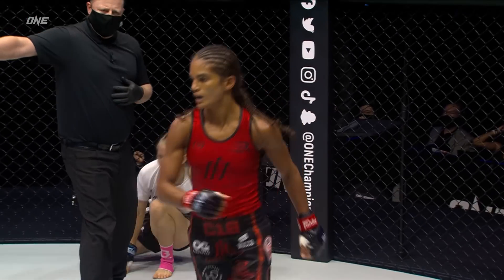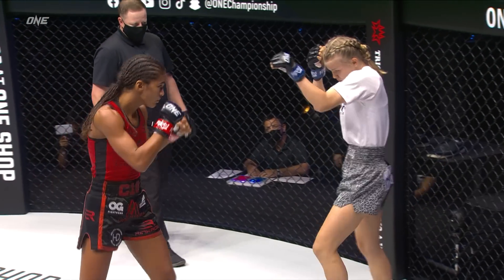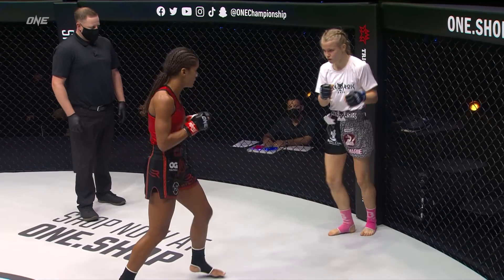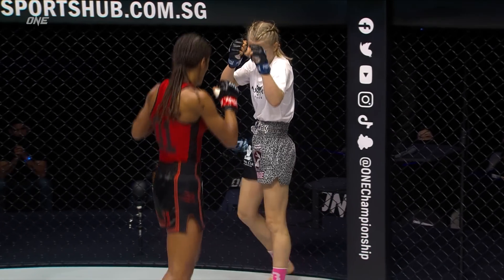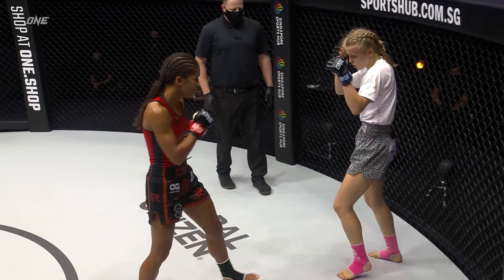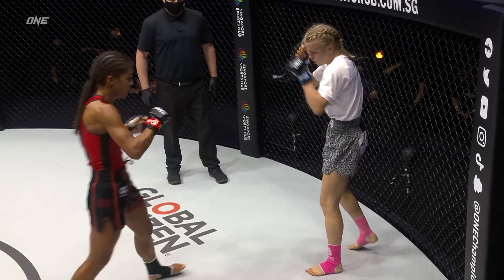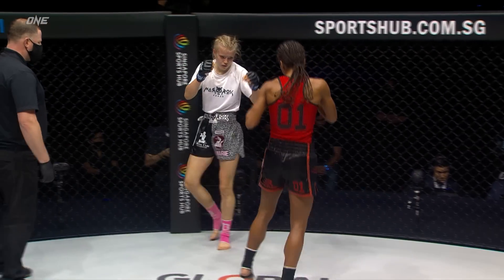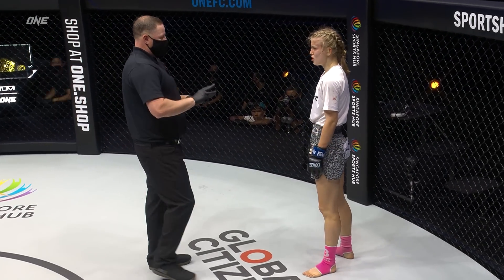She’s A Muay Thai Monster 🔥 Anissa Meksen DOMINATED Marie Ruumet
Gear up for striking great Anissa Meksen’s return to action against Thai warrior Dangkongfah Banchamek on September 30 by reliving her Muay Thai war with Estonian phenom Marie Ruumet at ONE 156: Eersel vs. Sadikovic!